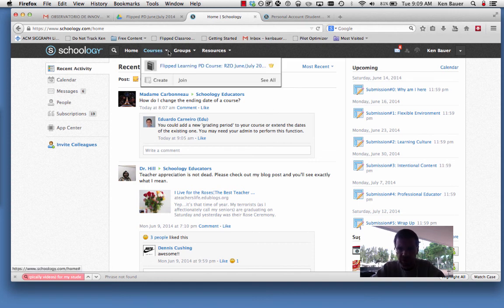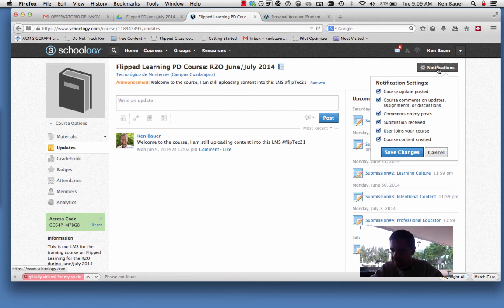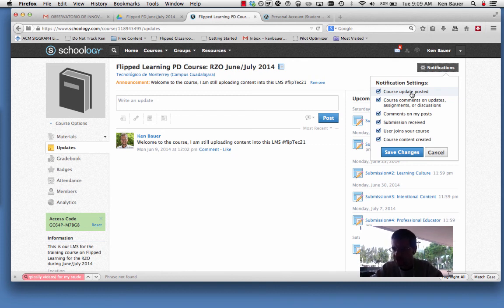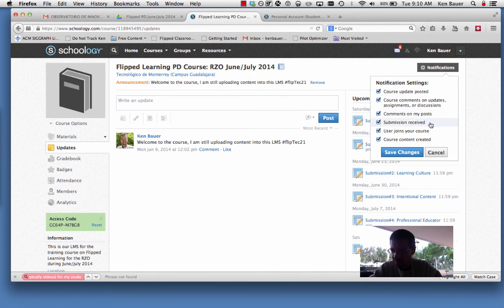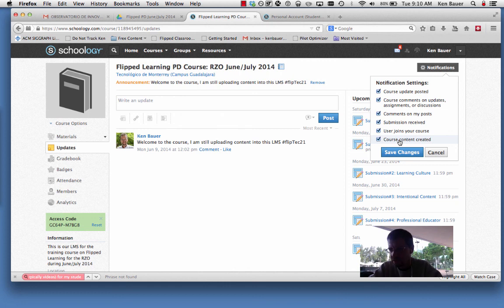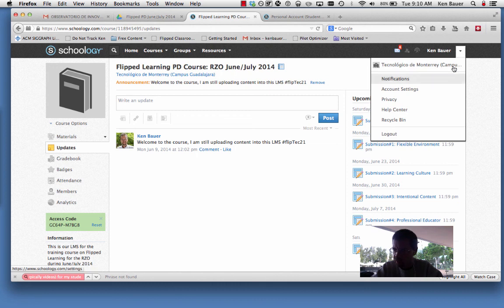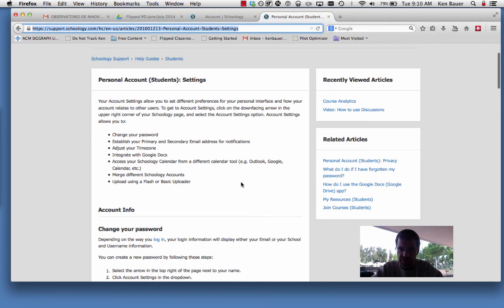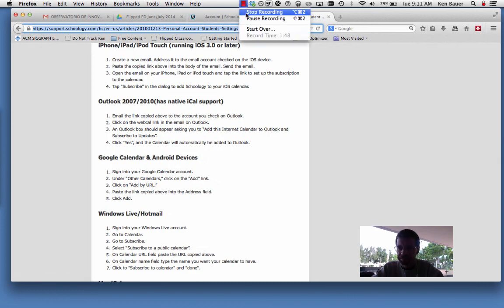Notifications in Schoology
Explaining where to change your notification settings in Schoology